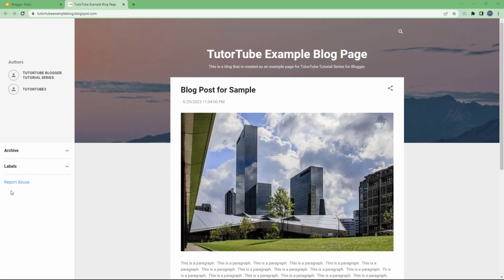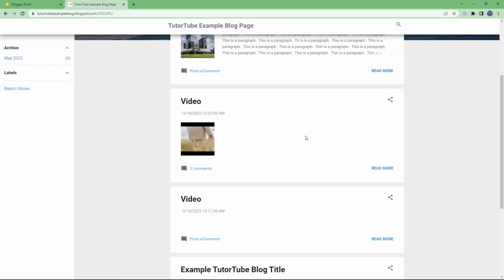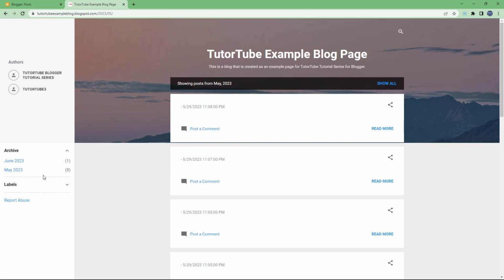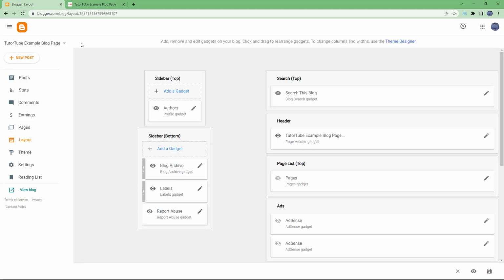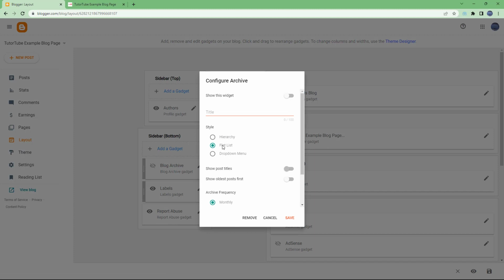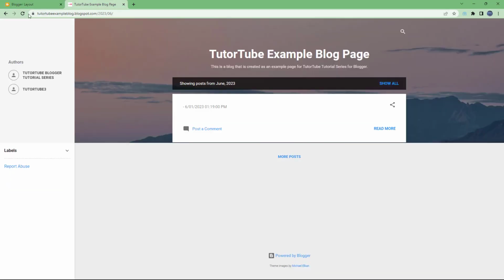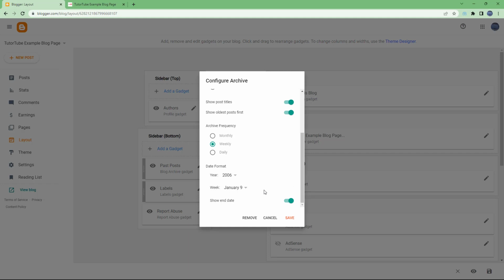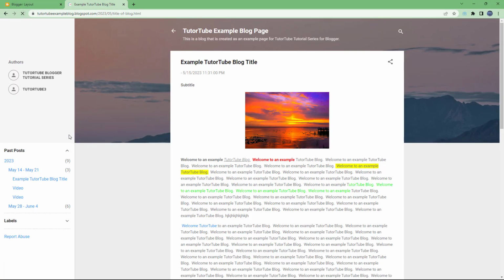Blogger - Lesson 57 - Blog Archive Gadget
In this tutorial, we will be discussing about Blog Archive Gadget in Blogger